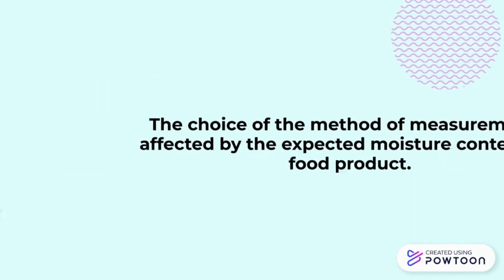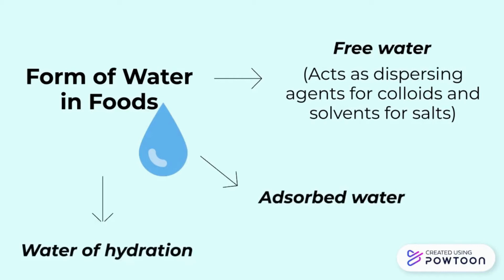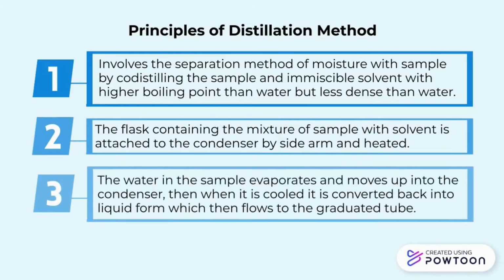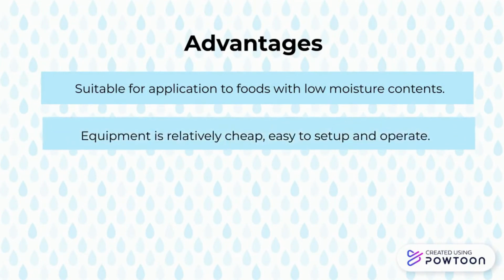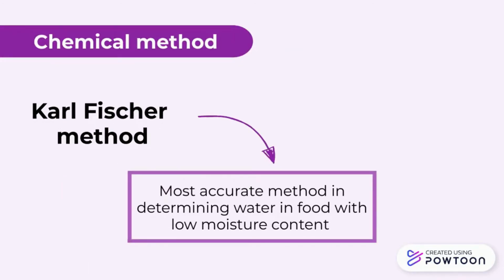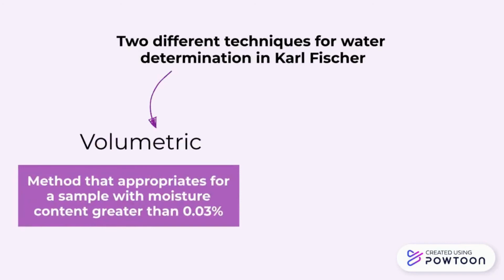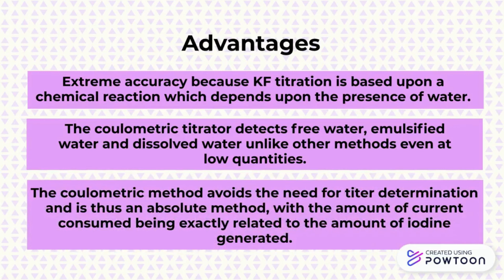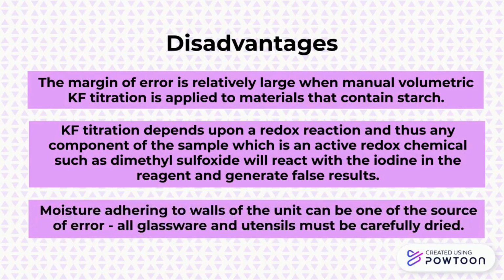MOISTURE ANALYSIS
Video Project Food Chemical Analysis (NAD691)